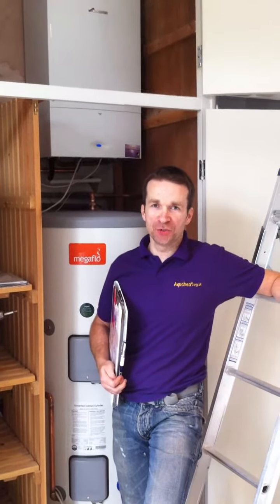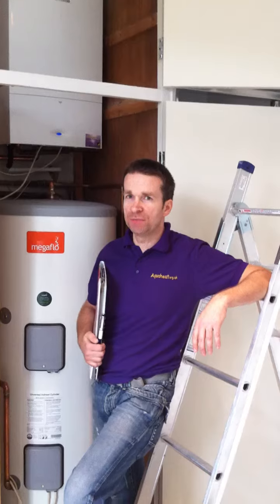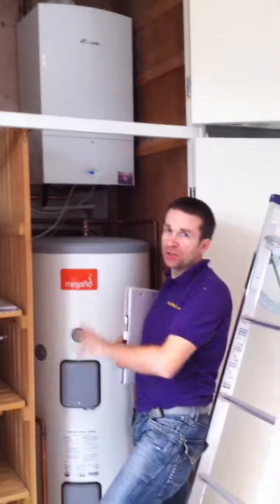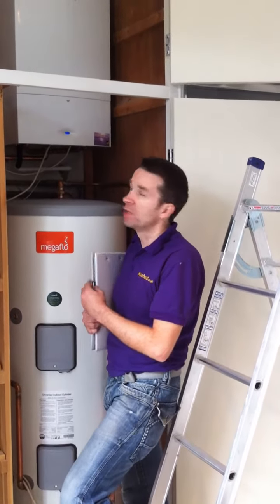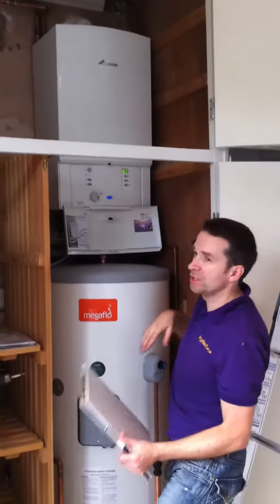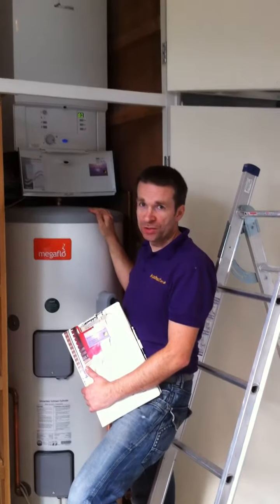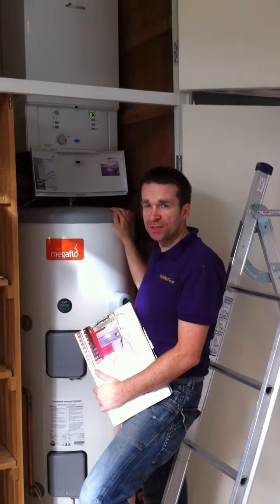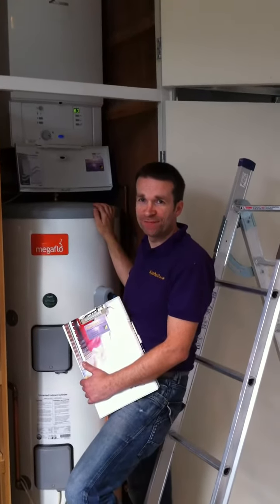worcester bosch 40cdi condensing boiler and unvented cylinder install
removed two non condenisng boilers, old cylinder and install 1 worcester bosch 40cdi condensing boiler and unvented cylinder. making it much more energy efficient (cheaper to run!)
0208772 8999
Worcester Bosch Approved installer
MSC Approved- To install solar thermal
GasSafe registered
We are Gas Safe registered and certified to work in all areas of domestic gas installation and repair (you can check this by clicking on the Gas Safe web site. We are also qualified to install un-vented hot water systems and solar thermal panels. As a plumber and heating engineer, I had to sit and pass an exam in order to carry this work out. We have a small team and are growing- However, I do not want to lose the personal touch with customers as I feel this is what keeps my business healthy and helps me to keep costs down for the customer!
When we work in a customer's house we make every effort to be clean and tidy. As a matter of course we put dust sheets down and fully clean up after the work has been completed.

Please call for more information on all domestic heating and plumbing installations, repairs and servicing.